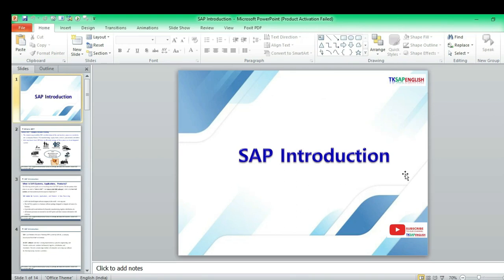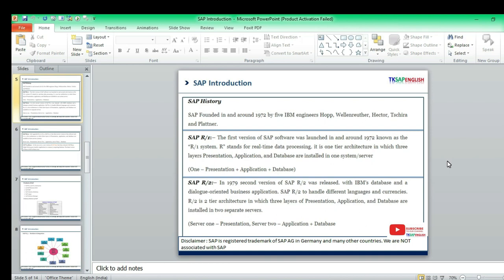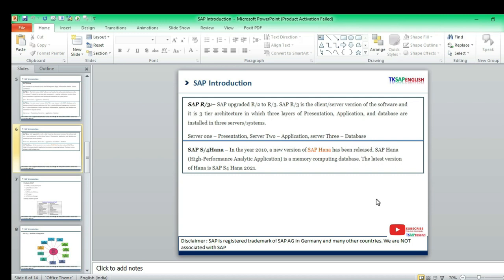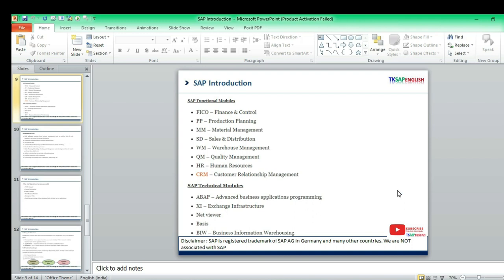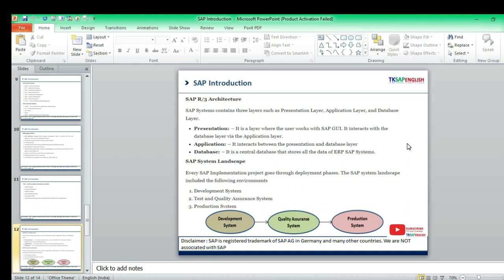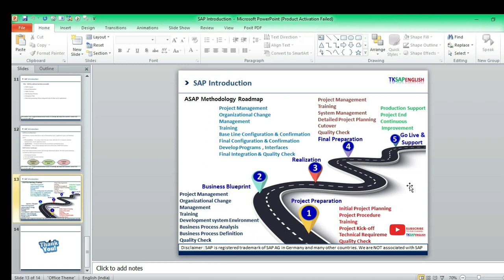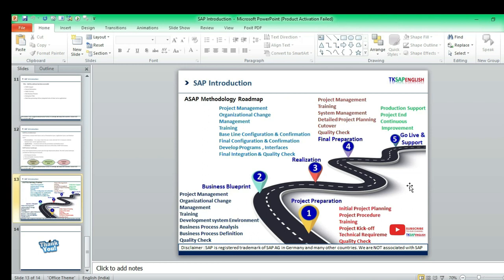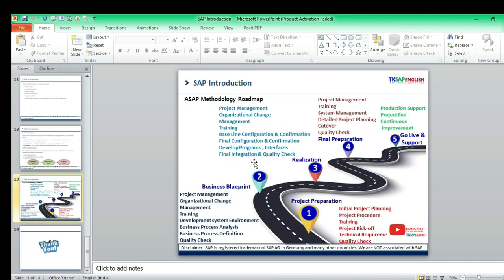SAP Introduction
In this SAP Introduction video you can learn about;
1.What is ERP?
2.What is SAP?
3.SAP History
4.SAP Different Versions
5.Products of SAP
6.Industry Solutions of SAP
7.SAP Modules % Integration
8.Advantages of SAP system
9.Why SAP software has been successful
10.SAP Architecture
11.SAP System Landscape
12.SAP Implementation (ASAP Methodology Roadmap)

End of this video you will get clear picture about SAP.

SAP S/4 HANA MM module Full Course details.